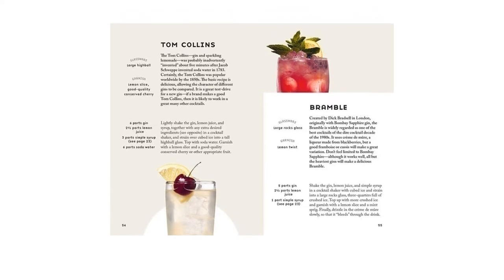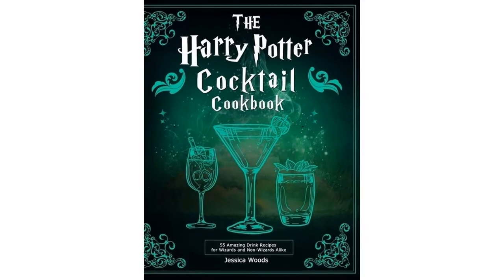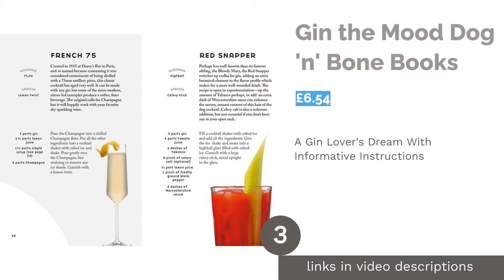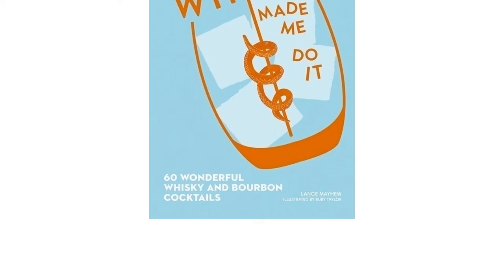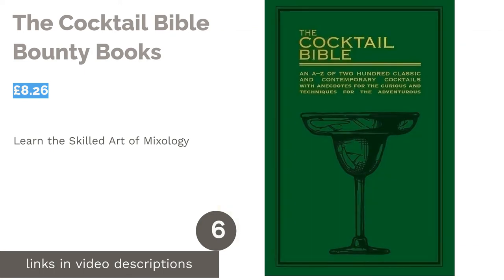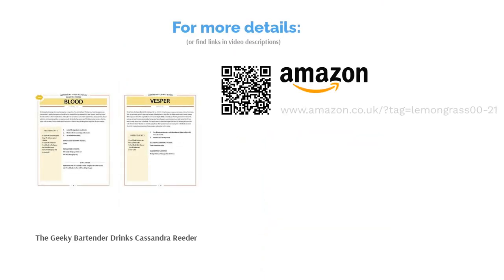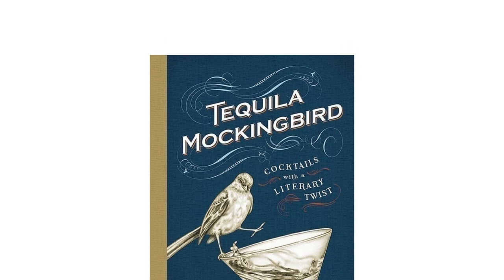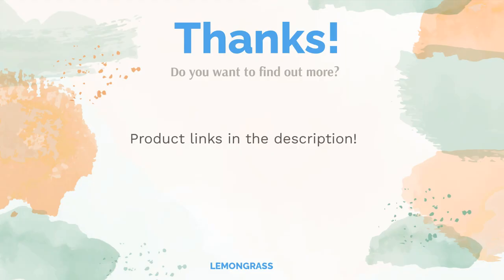🌵 10 Best Cocktail Recipe Books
00:00 Introduction
00:49 #1 - The Harry Potter Cocktail Cookbook Jessica Woods (£15.16)
01:28 #2 - The Savoy Cocktail Book The Savoy Hotel (£11.32)
02:07 #3 - Gin the Mood Dog 'n' Bone Books (£6.54)
02:46 #4 - Whisky Made Me Do It Lance J. Mayhew (£7.50)
03:25 #5 - The Virgin Cocktail Garden David Hurst (£5.00)
04:03 #6 - The Cocktail Bible Bounty Books (£8.26)
04:40 #7 - The Geeky Bartender Drinks Cassandra Reeder (£8.99)
05:21 #8 - Prosecco Cocktails Laura Gladwin (£6.55)
05:56 #9 - Tequila Mockingbird Tim Federle (£8.44)
06:37 #10 - Classic and Modern Cocktail Recipes for Every Day The Essential Cocktail Book (£9.90)
07:20 Ending

Cocktails are delicious and fun, but it's even more entertaining to make them yourself. Whether you're planning a tiki party or just looking to recreate your bar favourites at home, a cocktail recipe book is just what you need. There's something to suit everyone's tastes, including mocktail books and those highlighting whisky or gin-based drinks.
We've put together a guide to help you select a suitable title and ranked the ten best cocktail books in the UK for beginners and budding mixologists alike. There's even something for Potterheads!